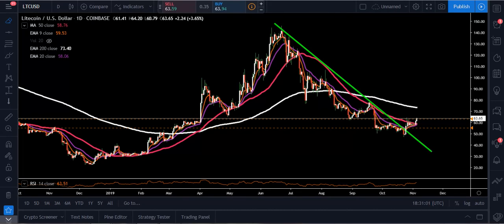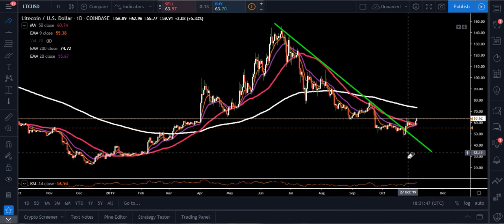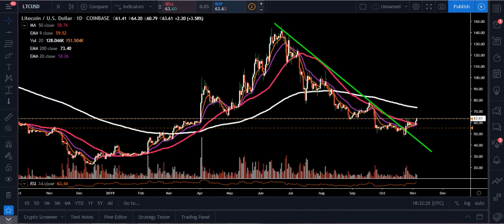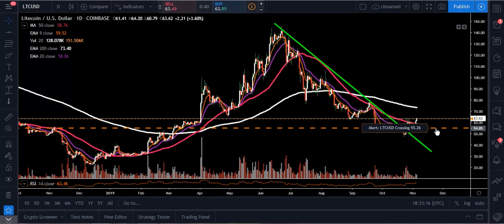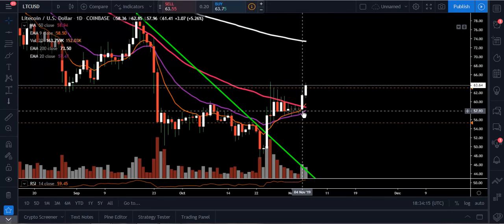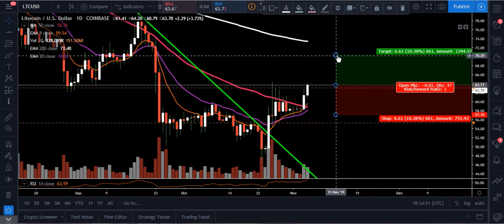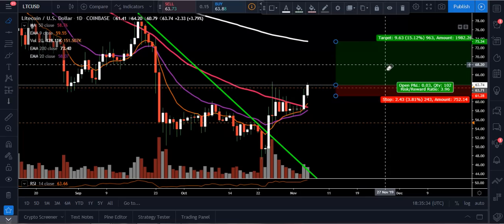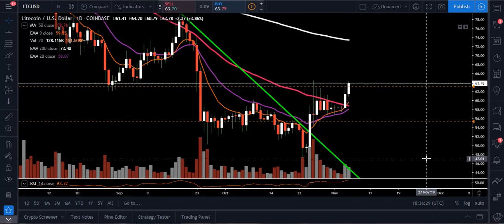QUICK LITECOIN UPDATE!! ALARMS TRIGGERED!! POSSIBLE TEST OF THE 200MA??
QUICK LITECOIN UPDATE!! ALARMS TRIGGERED!! POSSIBLE TEST OF THE 200 EMA??

Entertainment only!